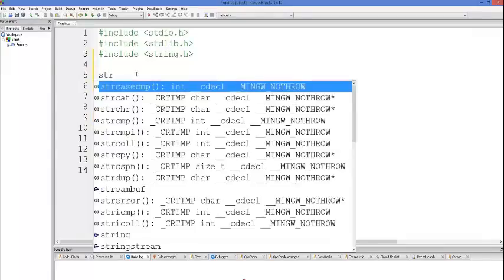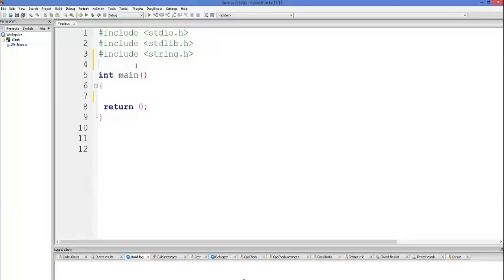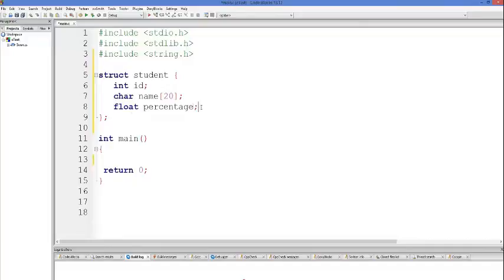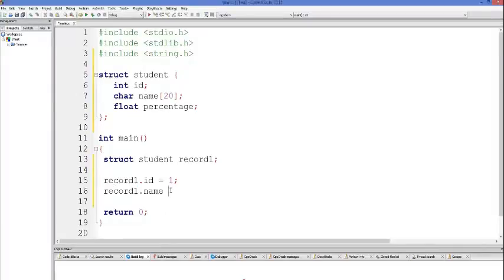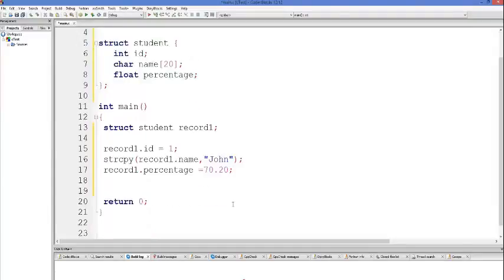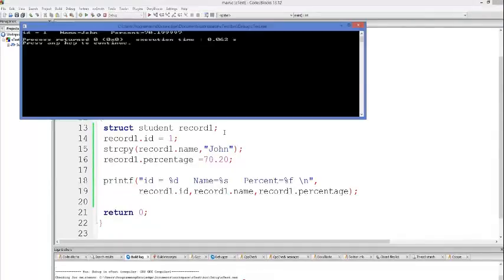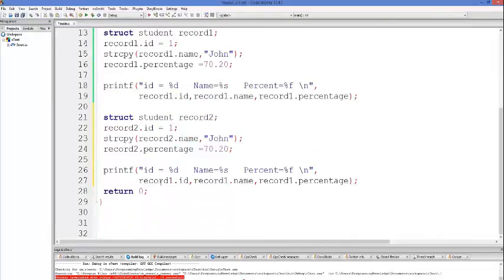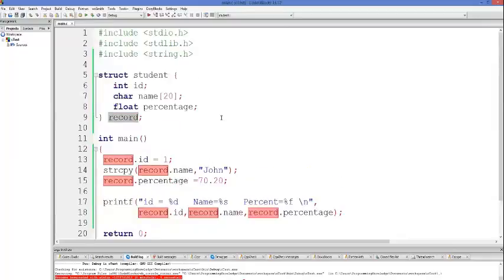C Programming Tutorial C Tutorials for Beginners Skillfeed 24